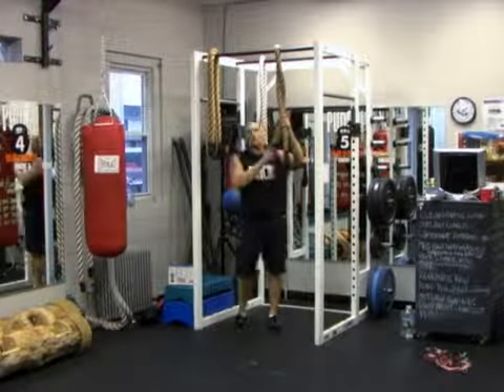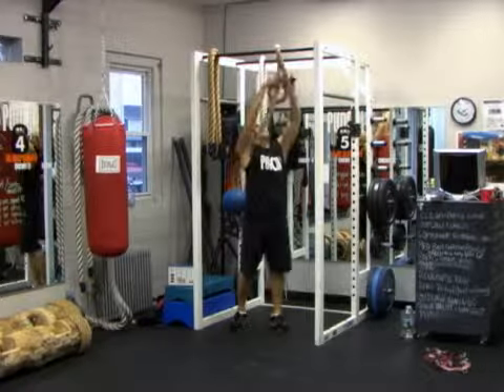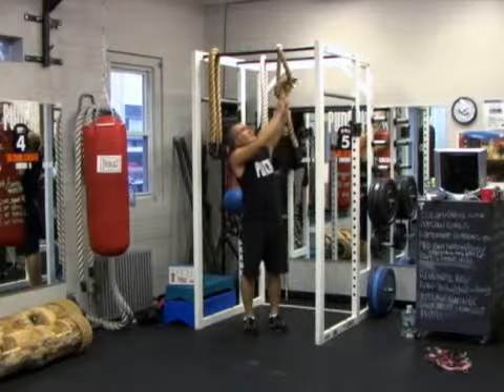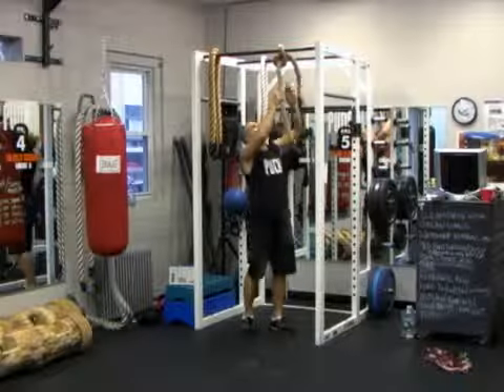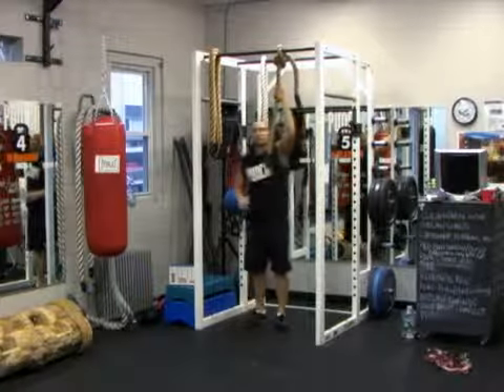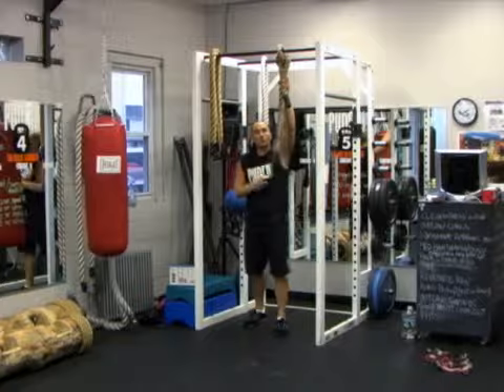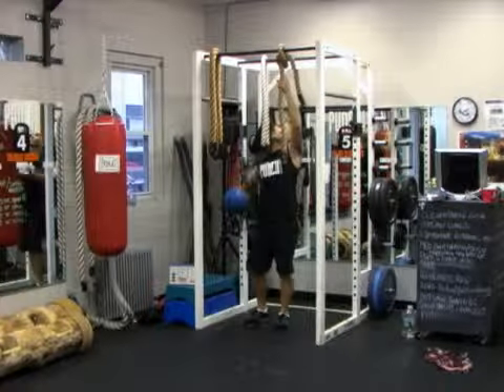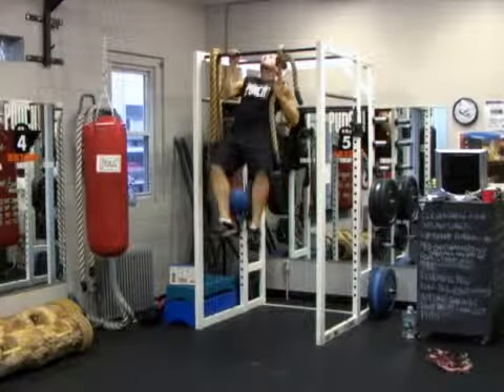2008 Videos - Assymetric Pull Up Single Strand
2008 Videos - Assymetric Pull Up Single Strand